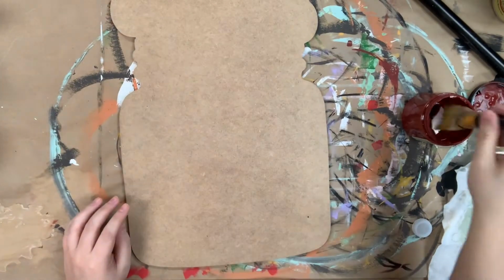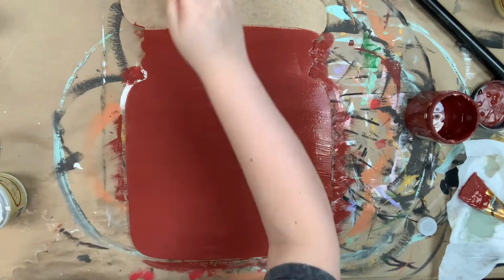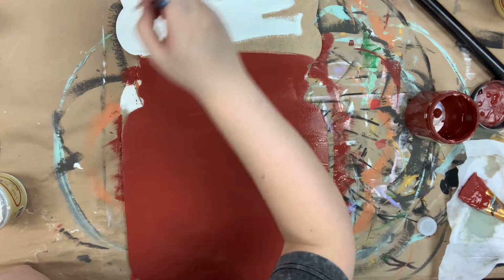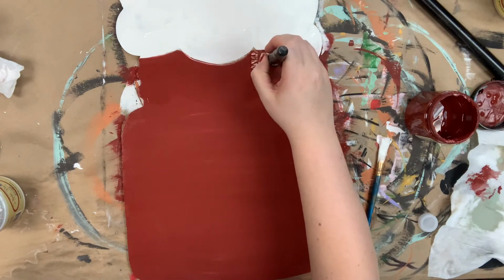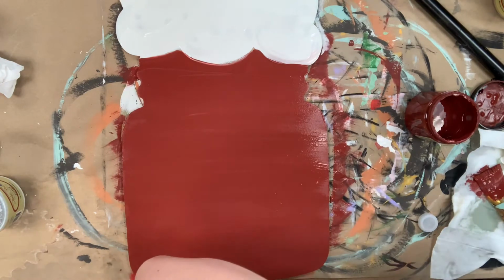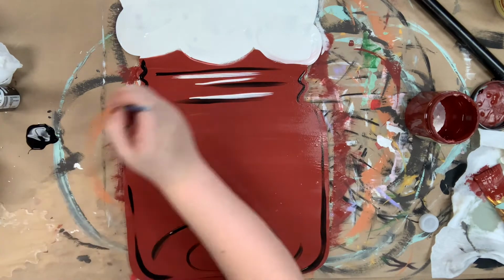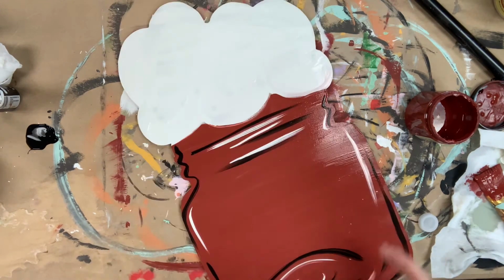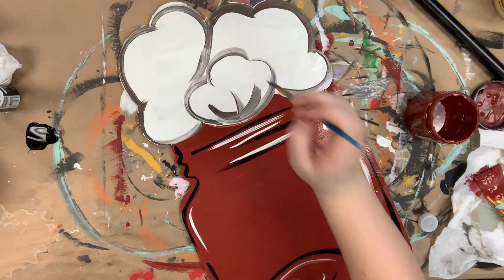Cotton Mason Jar Decor Step by Step Video Tutorial